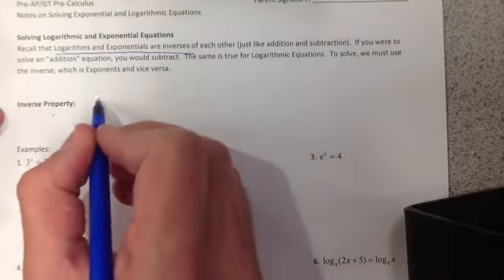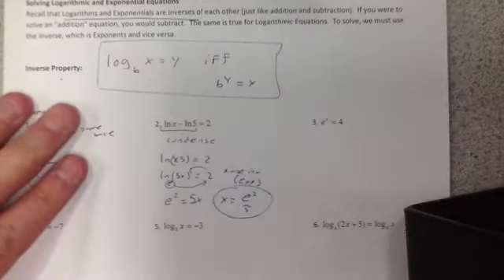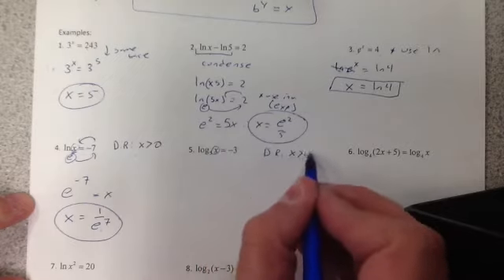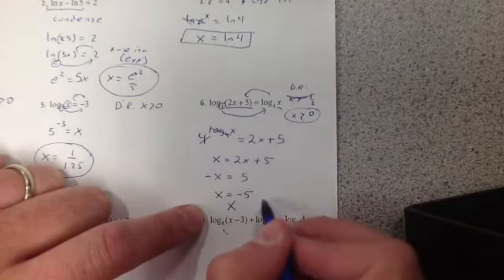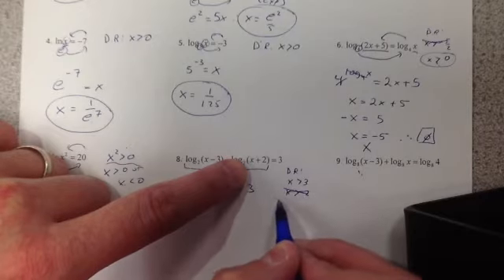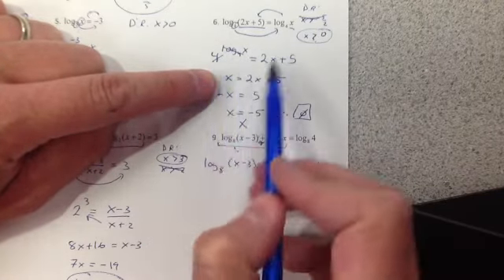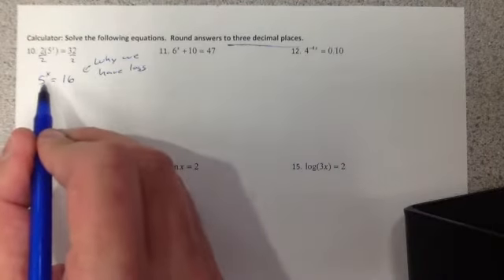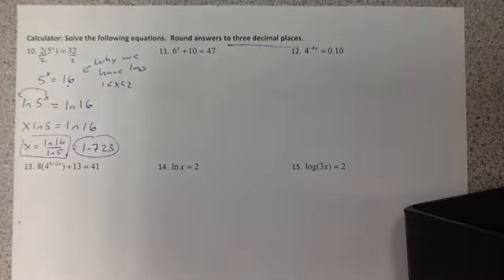Solving Log and Exp Equations Part 1